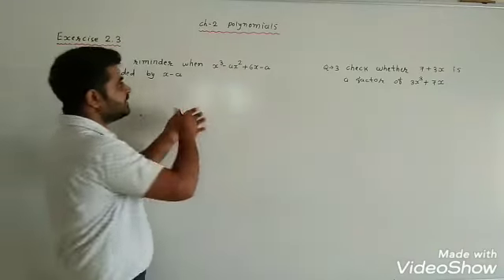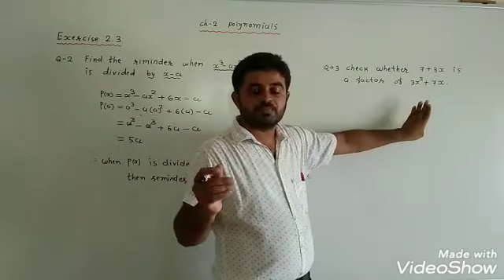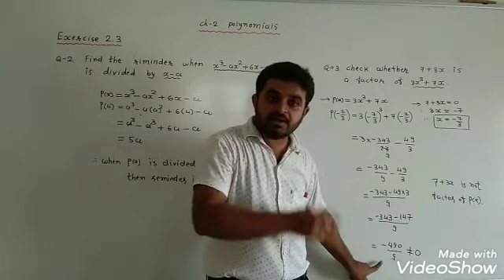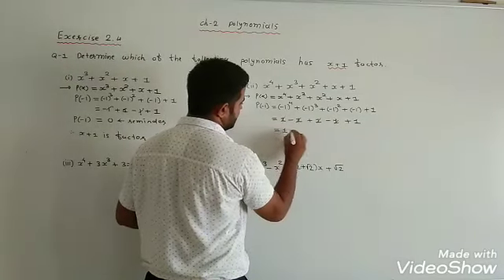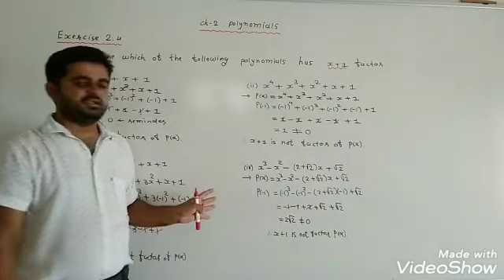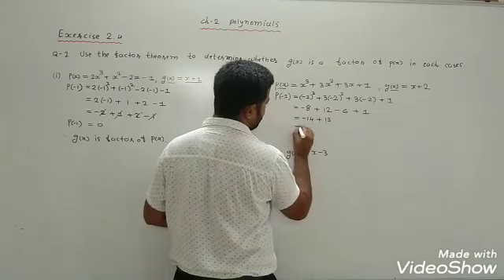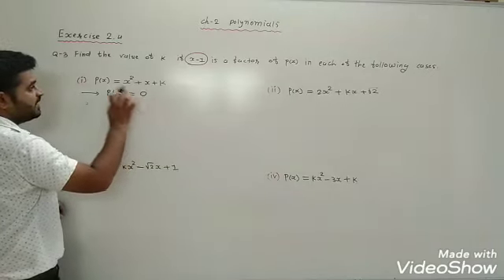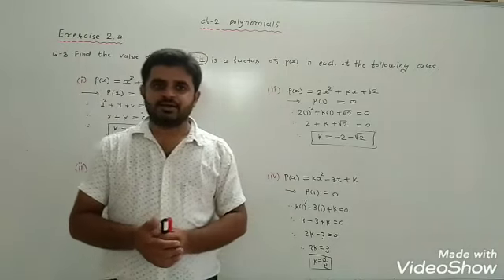9 Em maths Ch2 polynomials Exercise2.3 and 2.4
9maths. Ch2 polynomials.